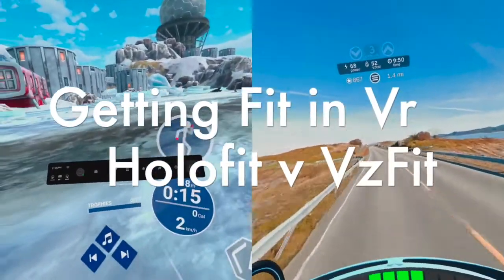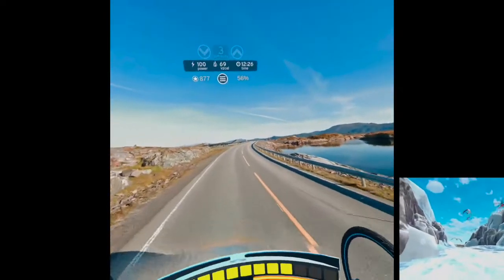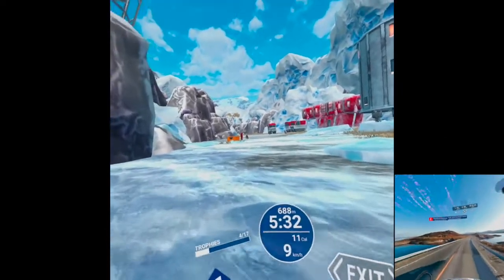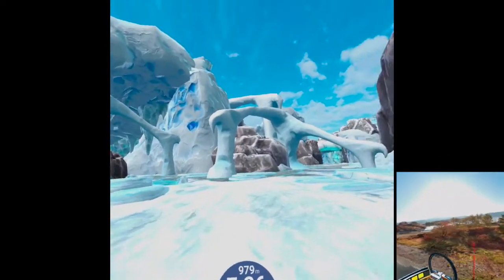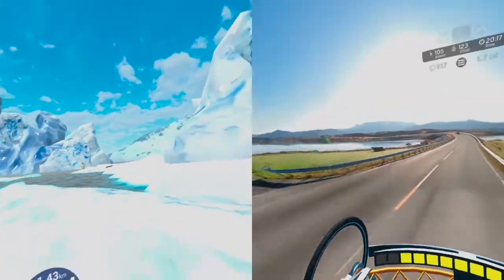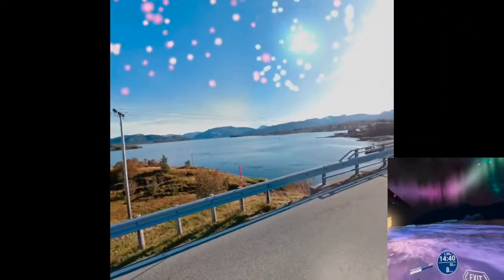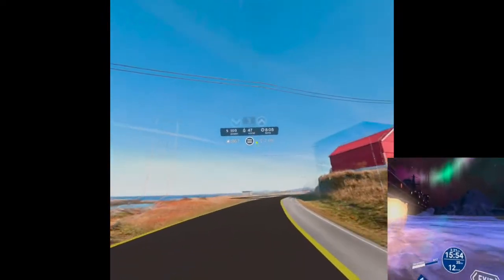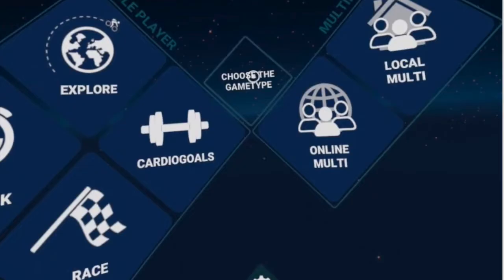Holofit v VZFit - I Go Out Walking in VR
Virtual Reality Exercising is the Holy Grail of VR. If I can be in VR and lose weight, it's a win-win in so many ways. Now that Holofit is on the Oculus store, I decided to do a side by side comparison of the two apps using just walking with controllers. No other equipment needed.